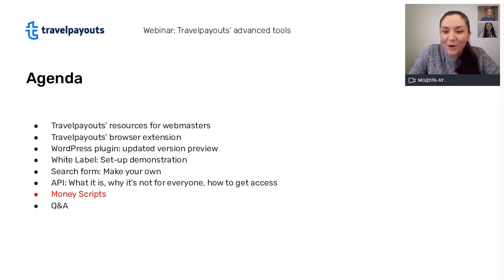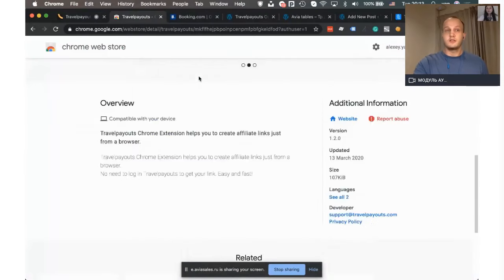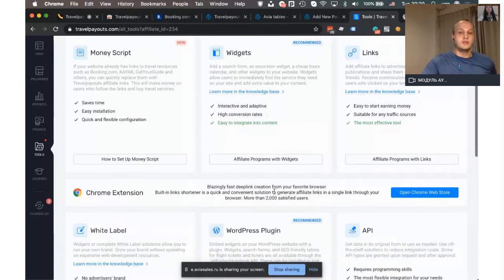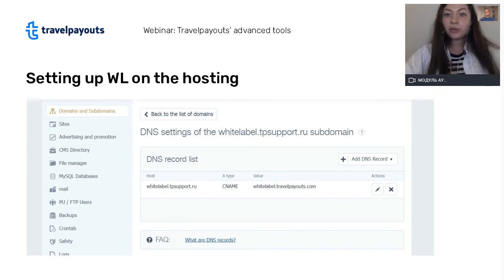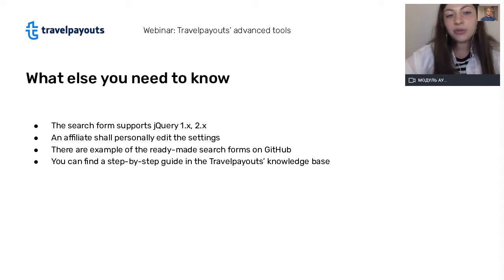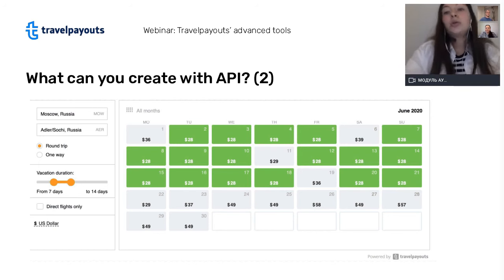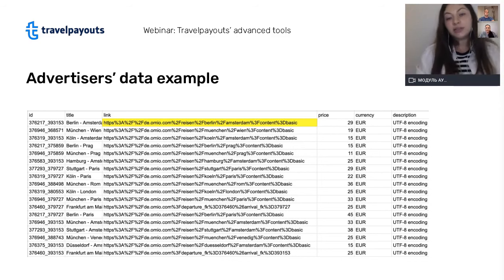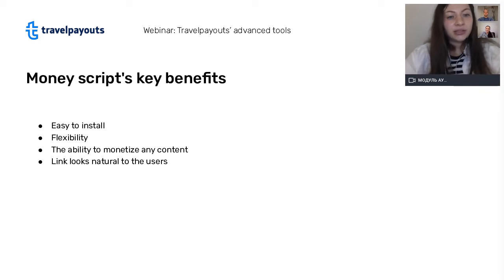[Webinar] Advanced tools at Travelpayouts: White Label, API, WordPress plugin and Money scripts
ABOUT:

You come to Travelpayouts with respect, offer friendship but still find it difficult to set up a White Label or work with API?

We'are gonna make you an offer you can't refuse. Join our webinar with Aleksey Yanchuk and Polina Oparina, Product managers at Travelpayouts. We will break down everything you need to know about White Label solutions, getting access to API, Travelpayouts WordPress plugin and our browser extension.

And don't be afraid to work with advanced tools: this is the business we've chosen.

AGENDA:

✔️ Travelpayouts: Resources for webmasters
✔️ White Label: Set-up demonstration
✔️ API: What it is, how it works and where to get access to it
✔️ WordPress plugin: An updated version
✔️ Search form: How to make your own
✔️ Money script

MENTIONED IN THIS VIDEO:

✅ How to navigate your blog through the COVID-19 crisis.
✅ A brand new Hostelworld widget - in Travelpayouts only. Start using